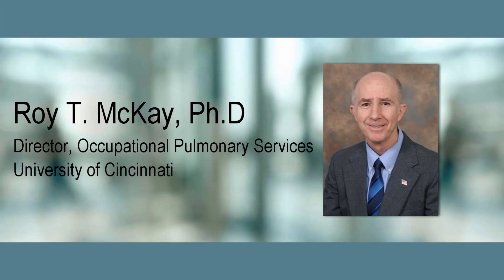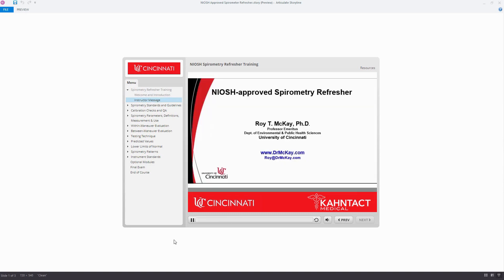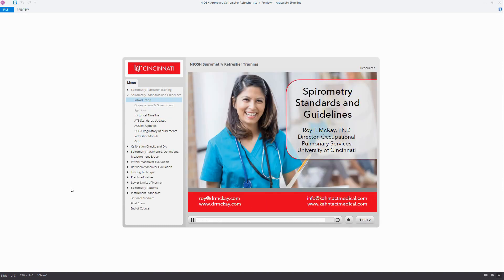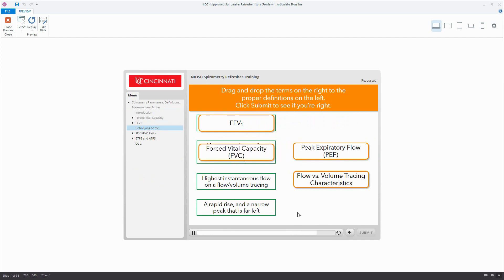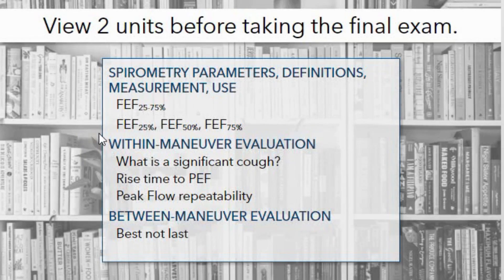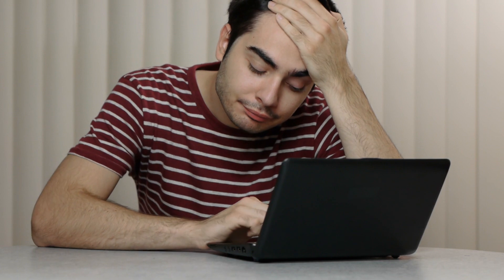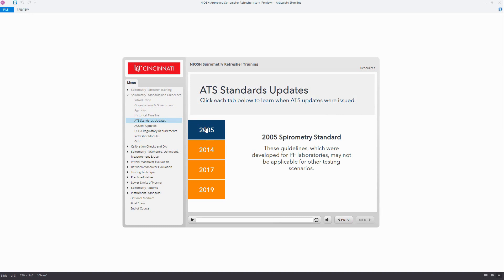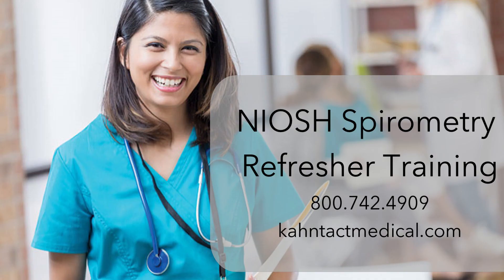NIOSH Spirometry Refresher Training video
The NIOSH-Approved Spirometry Refresher Training course is an online, interactive training course you take at your own pace.